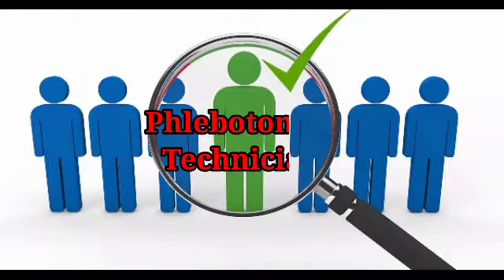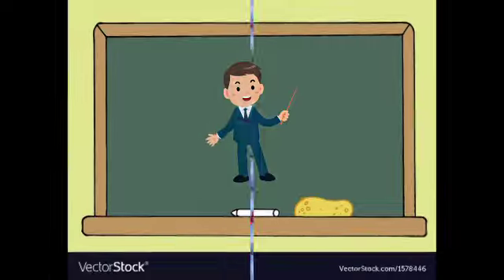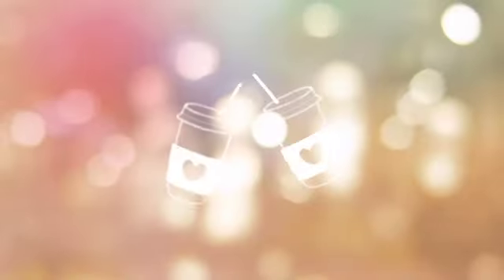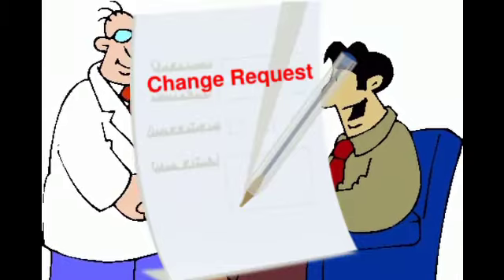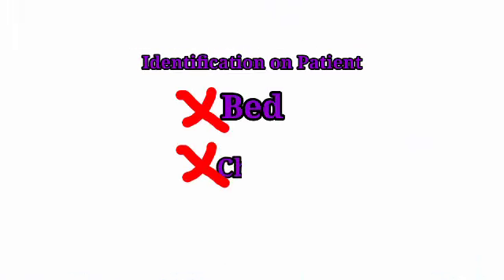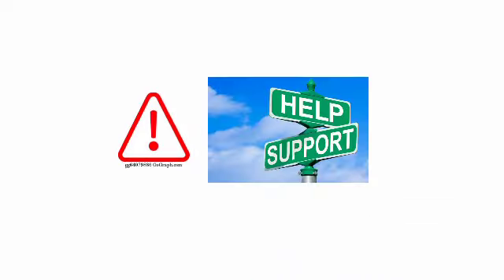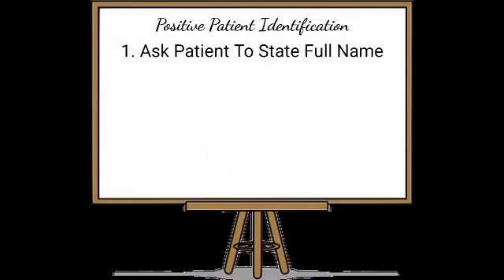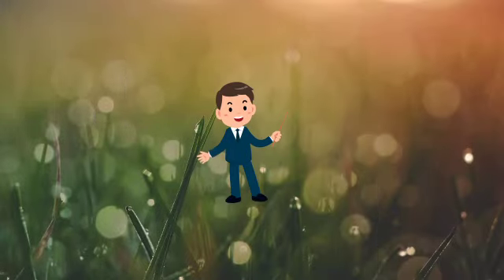Patient Identification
Here in this video, I have described procedure for correct identification of patient. Key points for positive patient identification. And procedure to confirm patient identity before performing venipuncture.